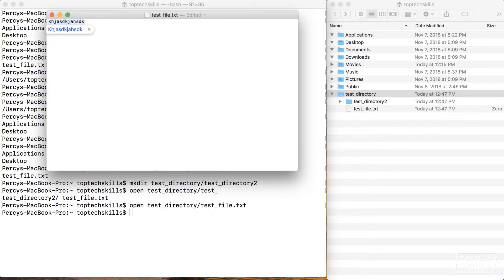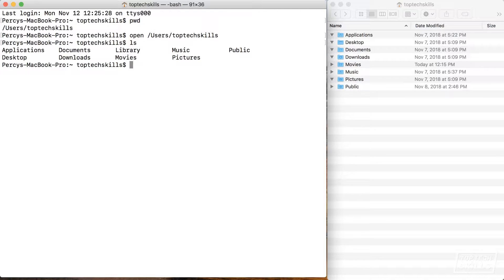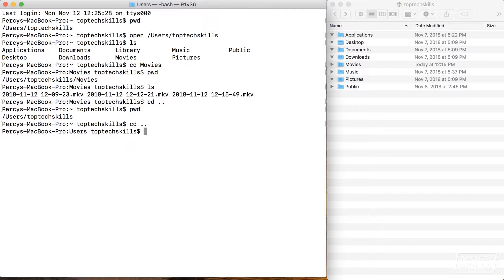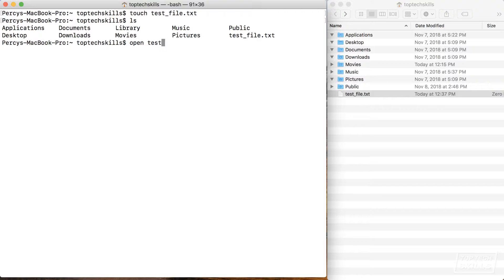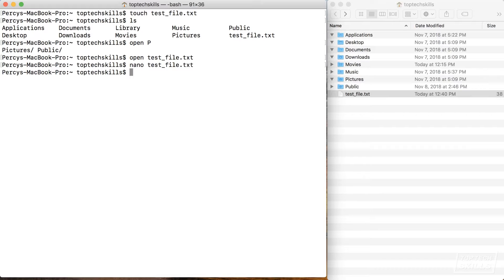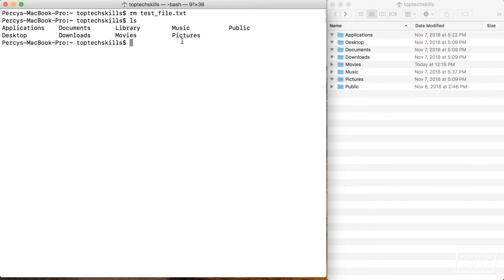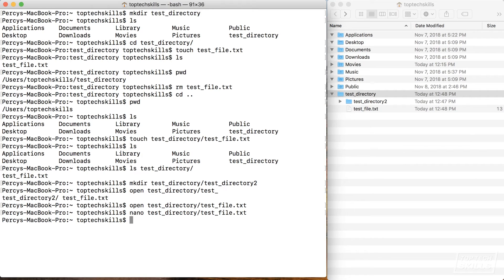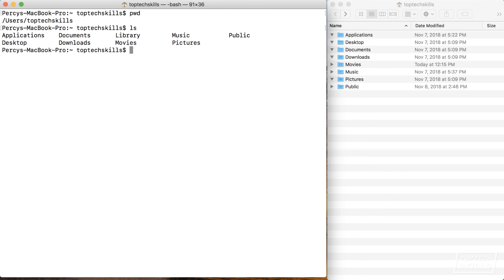Absolute BEGINNER Guide to the Mac OS Terminal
In this video you'll get an absolute beginner introduction to the Mac OS terminal. By the end of the video you should feel comfortable browsing files and folders in your computer via the terminal. We'll also cover using the terminal to create, edit and delete files and folders. Along the way, you'll get pro tips that will help increase your terminal game quickly.

## Skills

✅ 0:30 - Where is the Terminal app?
✅ 0:45 - What does the $ mean in the Terminal?
✅ 1:25 - How to show files and folders in the Terminal
✅ 2:50 - How to change directories in the Terminal
✅ 4:23 - What does ".." and "." mean in the Terminal?
✅ 5:19 - How to clear the Terminal screen
✅ 6:00 - What does "~" mean in the Terminal?
✅ 6:50 - How to create files in the Terminal
✅ 7:13 - How to autocomplete file names in the Terminal
✅ 8:26 - How edit text and HTML files in the Terminal
✅ 10:12 - How to scroll through previous commands in the Terminal
✅ 11:26 - How to delete files in the Terminal
✅ 11:51 - How to create folders/directories in the Terminal
✅ 15:18 - How to delete folders/directories in the Terminal

## Terminal Commands

🕹 1:25 - pwd - print working directory, show the current folder/directory
🕹 1:25 - ls - show the files and folders/directories in the current folder/directory
🕹 2:50 - cd - change directories
🕹 5:19 - clear - clear the terminal screen
🕹 6:50 - touch - create a file in the terminal
🕹 8:26 - nano - simple terminal-based text editor
🕹 10:12 - history - show previous commands
🕹 11:26 - rm - remove (delete) files in the terminal
🕹 11:51 - mkdir - create folder/directory in the terminal
🕹 15:18 - rm -r - remove (delete) folders/directories in the terminal

## About

here to help you get to the next level in programming, web development, DevOps and more!